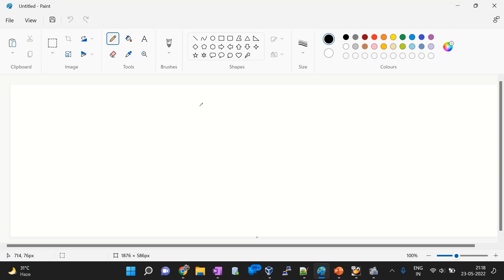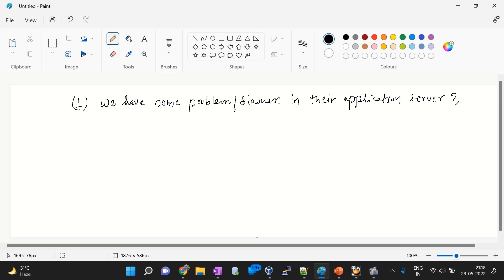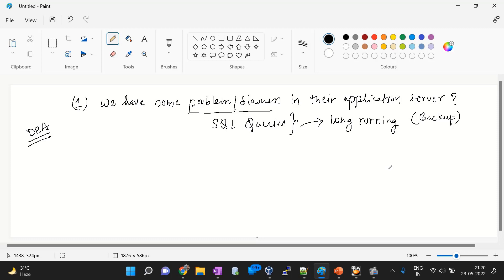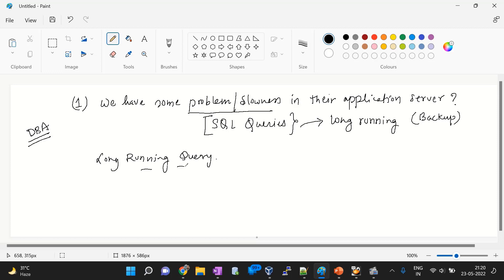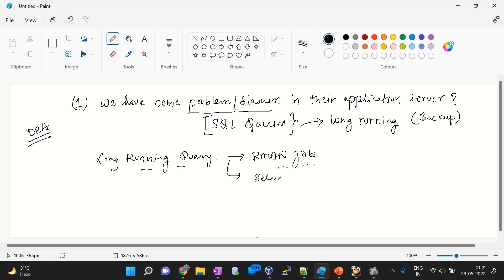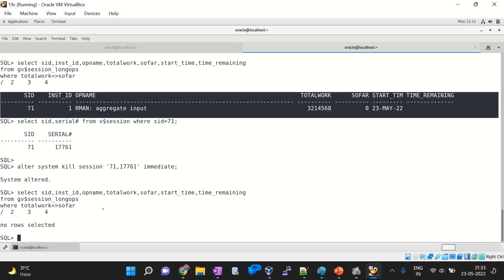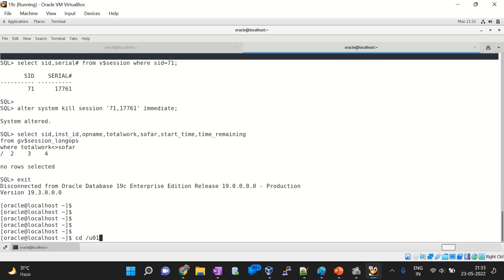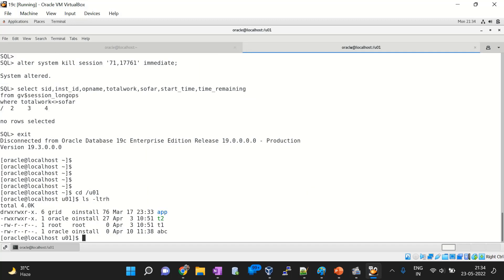Keeping the DB running smoothly :Tips and Tricks for addressing Slowness & Long Running Transactions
The most common causes of slow performance are as Excessive round-trips from the application server to the database.
The main difference between that simple SELECT statement and database slowness is that the latter is a chronic ailment of your databases. Slowness can be attributed to multiple factors such as: - network problems. - missing indexes.

Long-running transactions are open transactions with no activity (that is, no new Logical Change Records (LCRs), rollbacks, or commits) for an extended period (20 minutes). A large transaction is an open transaction with a large number of LCRs.
The v$session_longops view allows the Oracle professional contract the amount of time that is used by long-running DLL and DML statements. You can view any SQL statement that executes for more than 6 absolute seconds (the "long running" threshold) using the v$session_longops view.